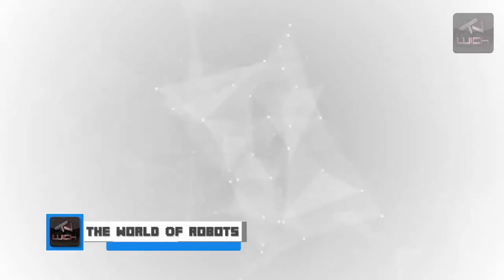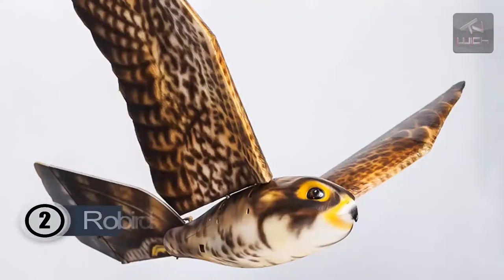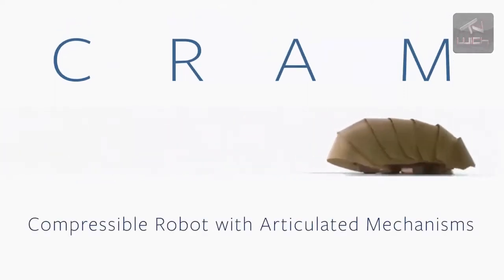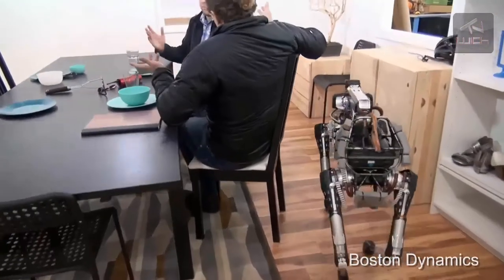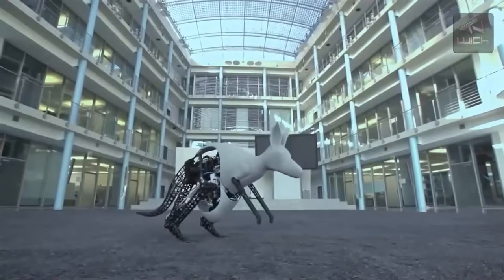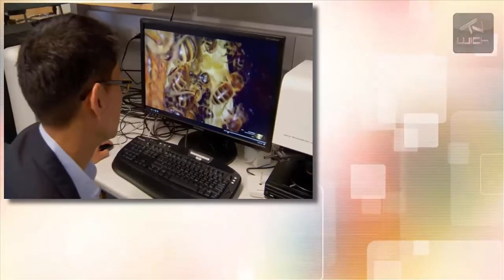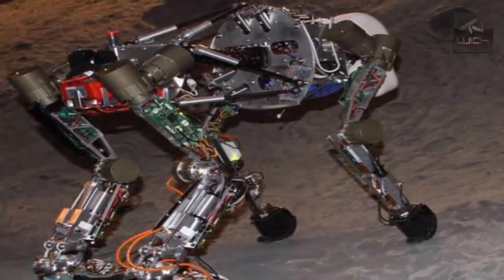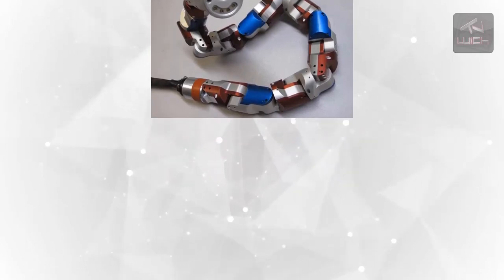10 Shocking Robotic Animals You Won't Believe how real they look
10 Shocking Robotic Animals You Won't Believe  how real they look.

TVWich is a new channel that covers everything that it's funny, Weird, Bizarre And entertaining in the best possible way , and on top of that it gives a lot of new information via Top 20 or Top 10 and even Top 5 videos.